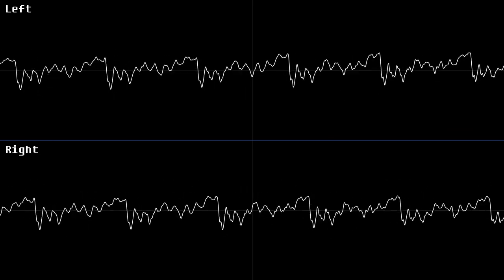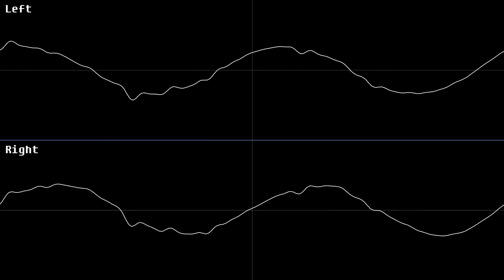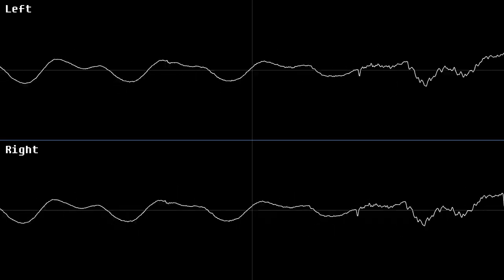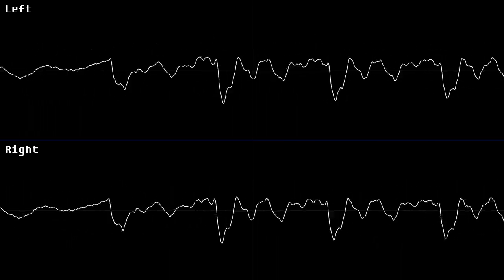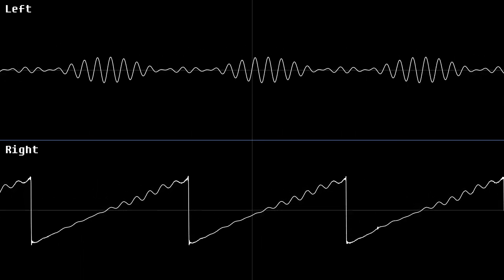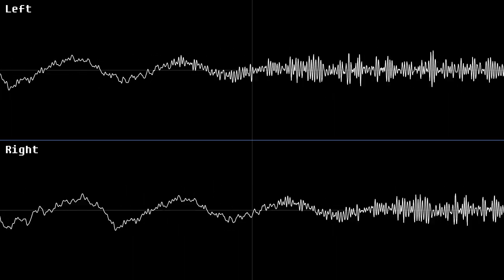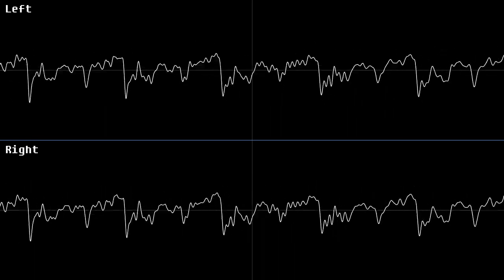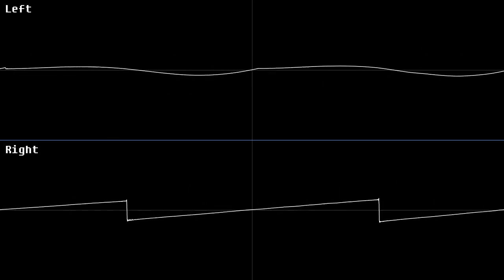How To Draw Mushrooms On An Oscilloscope With Sound (Sweep Osilloscope View)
The video or audio is NOT mine in any way, shape or color, the original creator is @jerobeamfenderson1 and the original video is support the original creator pls